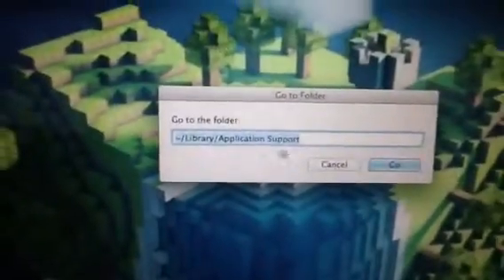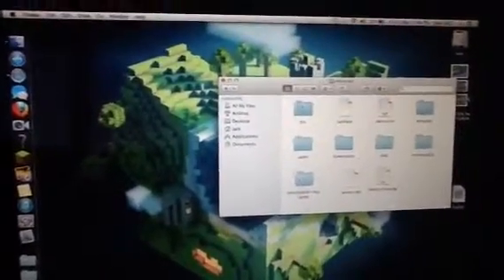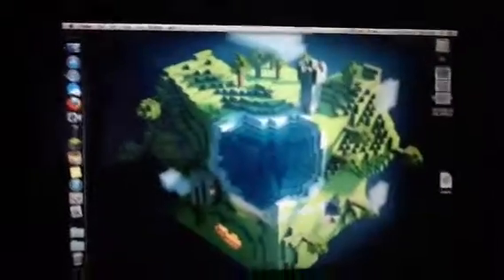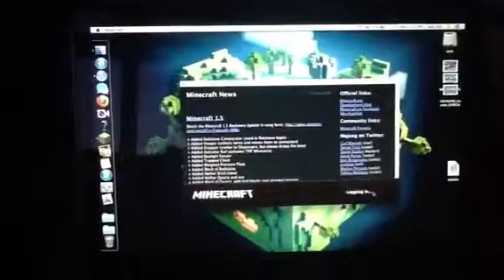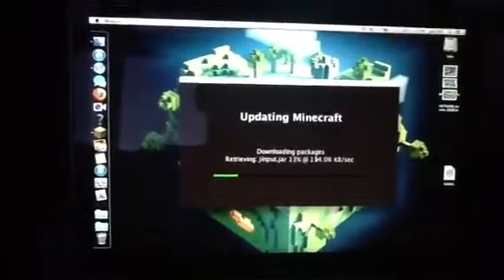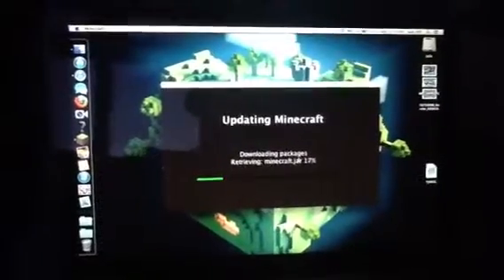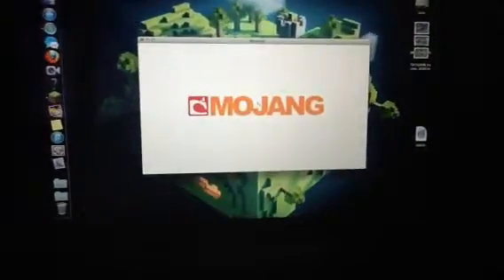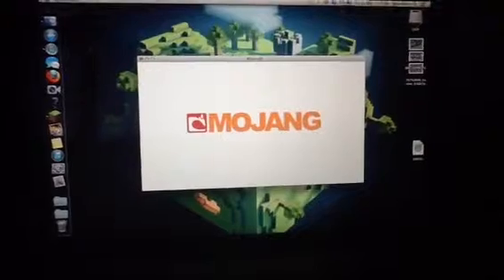Minecraft fatal error 4 fix mac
Watch usefull